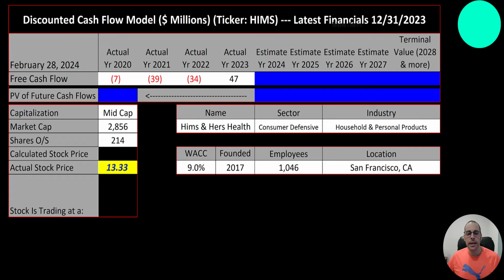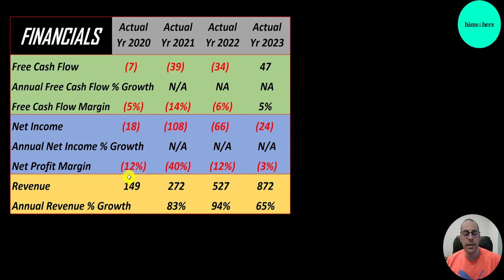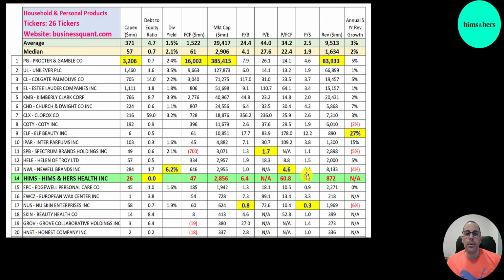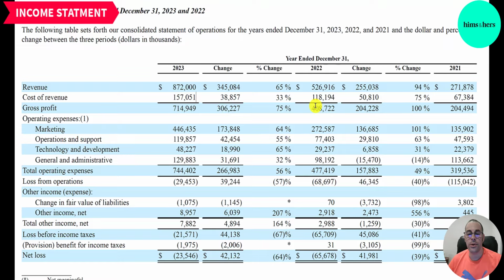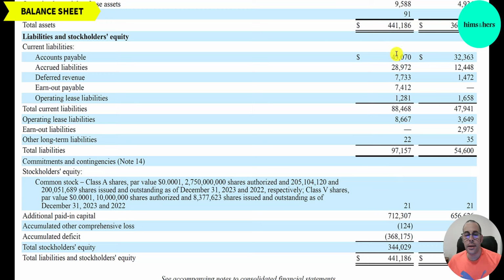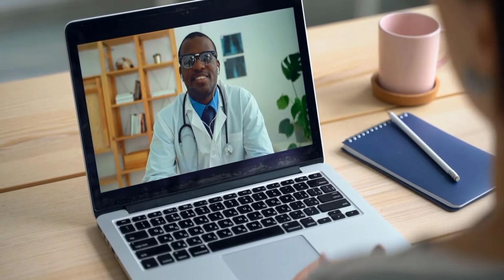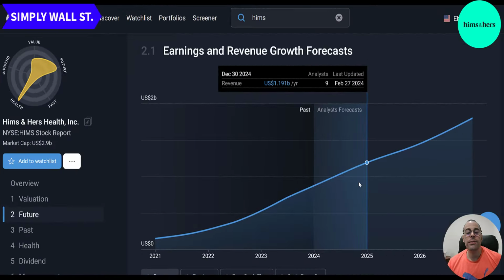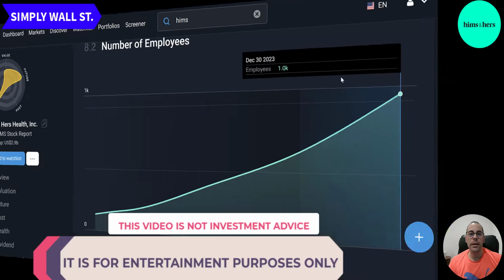Expert Analysis on Hims & Hers Health's Stock --- $HIMS